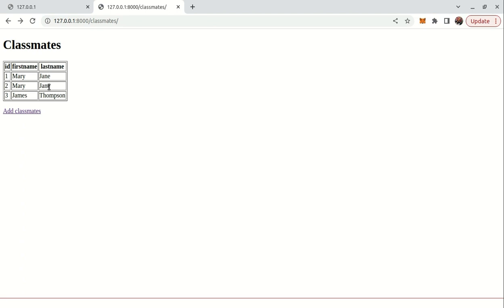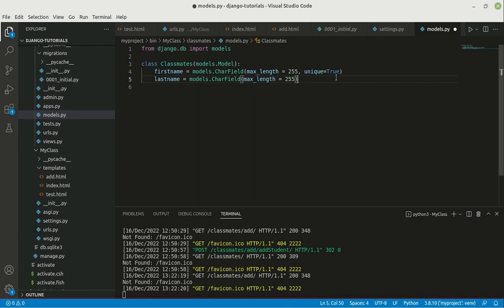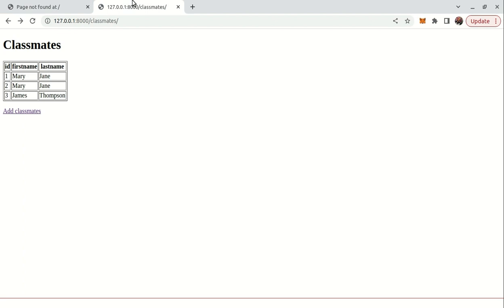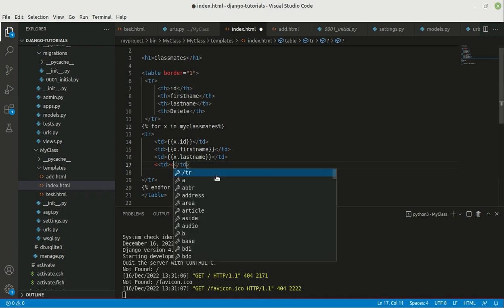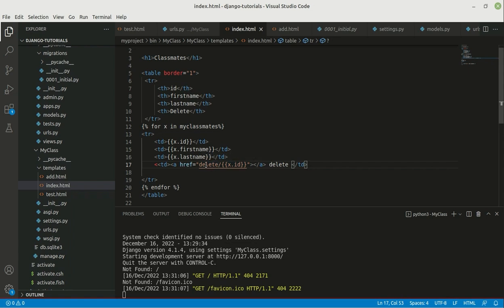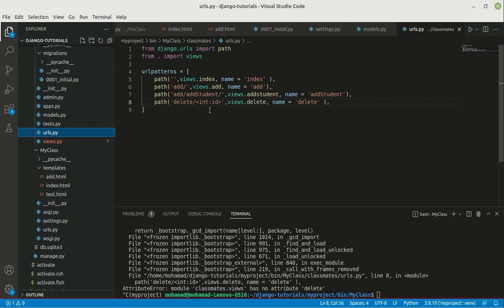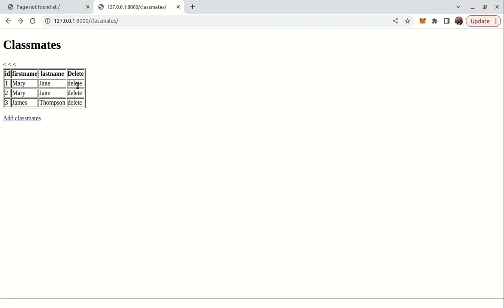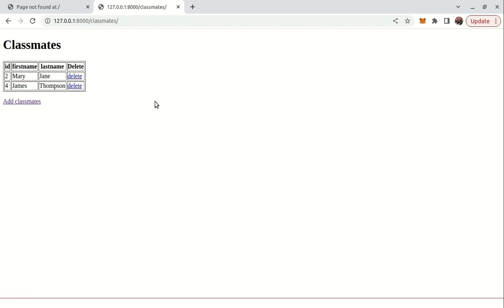#7 Deleting Data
Delete data from the database

In this part of the django tutorials, you will learn how to delete data from
a database in a Django project. Removing data from a database is another one  of the four main operations of a CRUD application. A CRUD application stands for Create, Read, Update and Delete, and it is an application in which the user can apply the four main operations on a database.